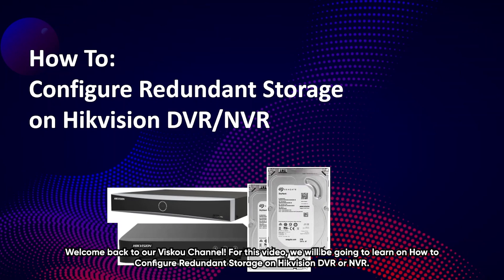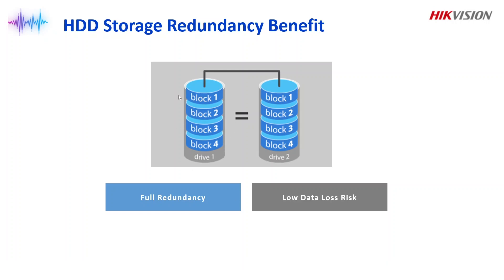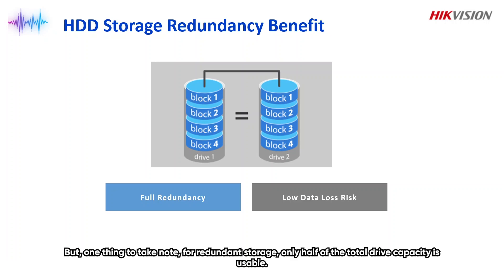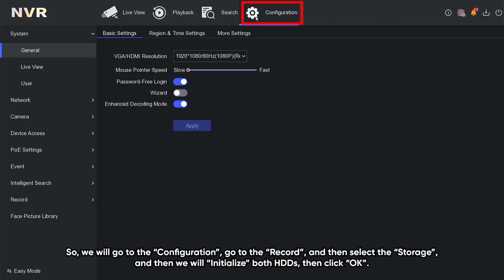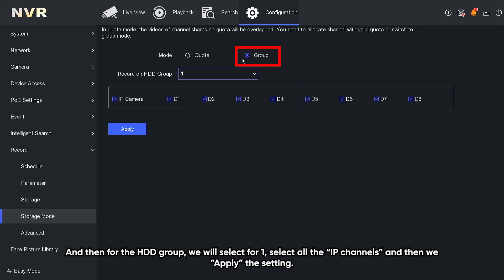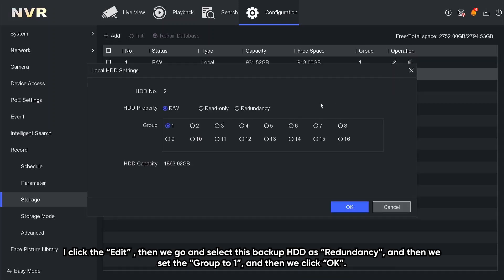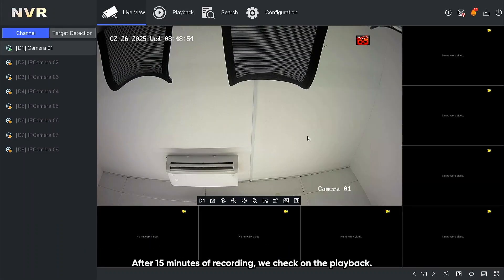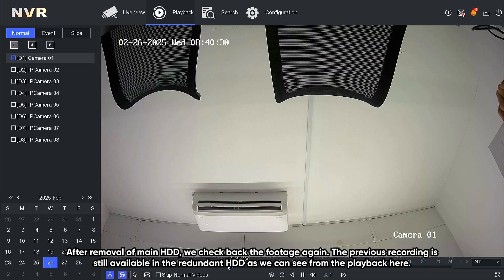HOW TO: Configure Redundant Storage on Hikvision DVR/NVR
Learn how to set up redundant storage on your Hikvision DVR or NVR to ensure your surveillance footage is always safe and backed up. This feature helps protect your recordings in case of hard drive failure — giving you peace of mind and reliable video retention.